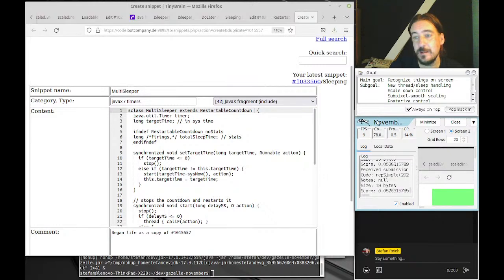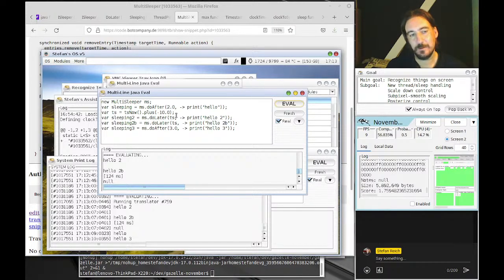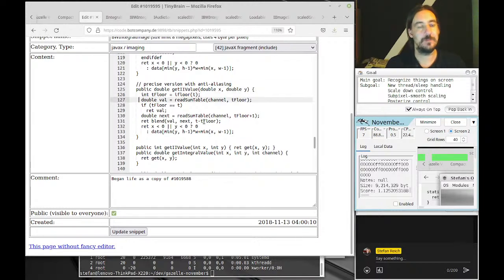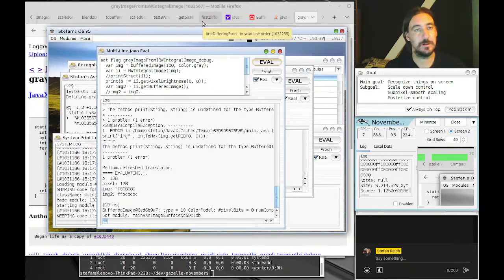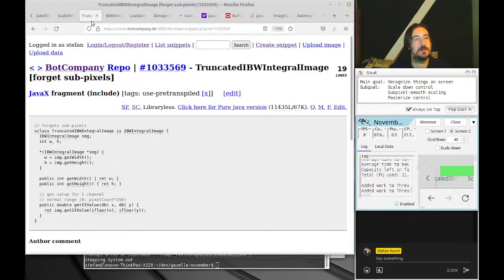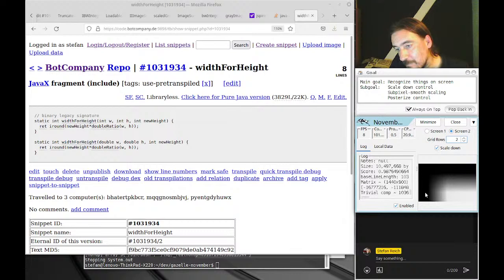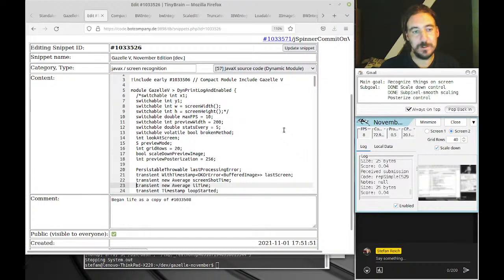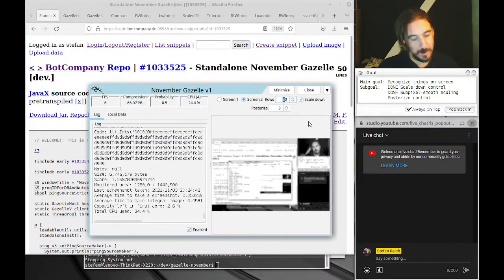Making "Gazelle V" [Scale down, posterization]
I make a program that understands screenshots.